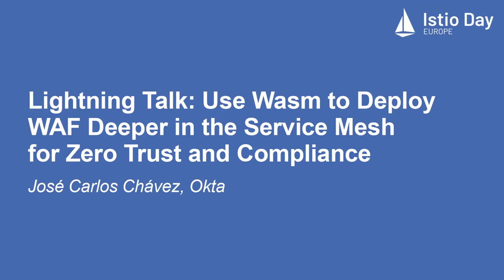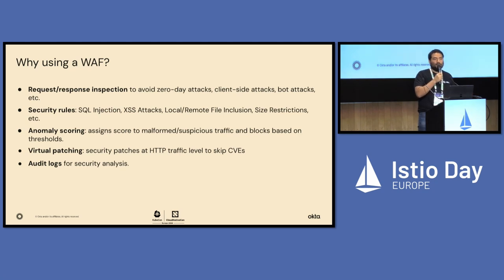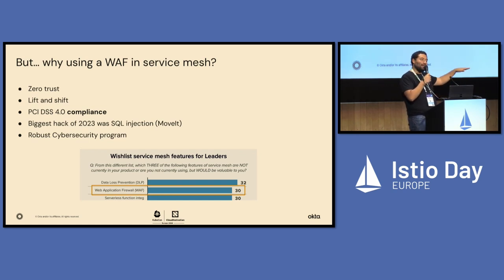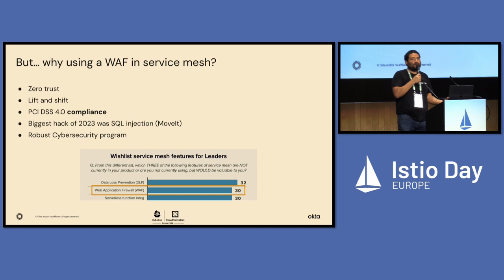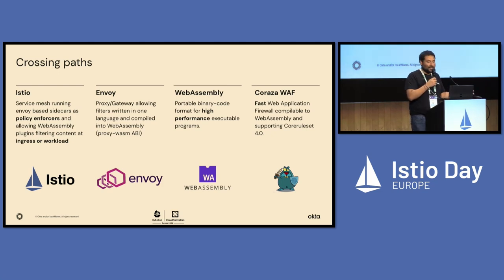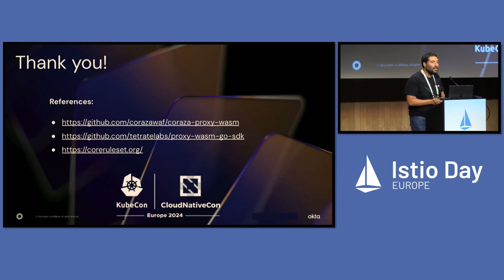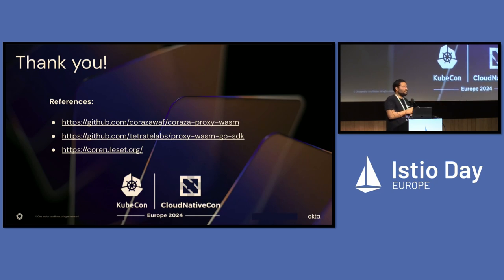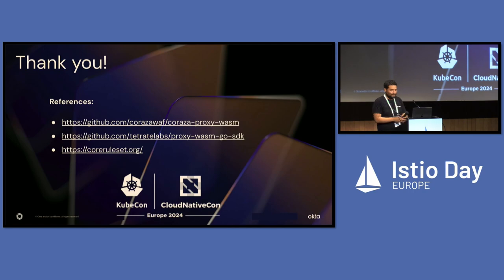Lightning Talk: Use Wasm to Deploy WAF Deeper in the Service Mesh for Zero Trust and...- José Chávez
Lightning Talk: Use Wasm to Deploy WAF Deeper in the Service Mesh for Zero Trust and Compliance - José Carlos Chávez, Okta

In today's complex cybersecurity landscape, it is increasingly challenging to protect against sophisticated attacks. WAF is already critical to application security when deployed at the edge, including as a fast patch mechanism for zero-day exploits. But it's now possible, using Wasm plugins in the data plane, to inject WAF transparently at PEPs around individual services as part of a Zero Trust Architecture where security policy is enforced at every hop. Deploying WAF close to workloads can help organizations improve their overall security posture and reduce the likelihood of successful cyberattacks. In this talk, I will explore how Wasm can be used to deploy WAF deeper in the network, not just at the application edge. We'll also discuss compliance requirements for sensitive applications, such as PCI DSS which will demand WAF deployment by 2025. We'll explain how open-source WAFs can help meet these requirements and provide peace of mind for organizations handling sensitive data.